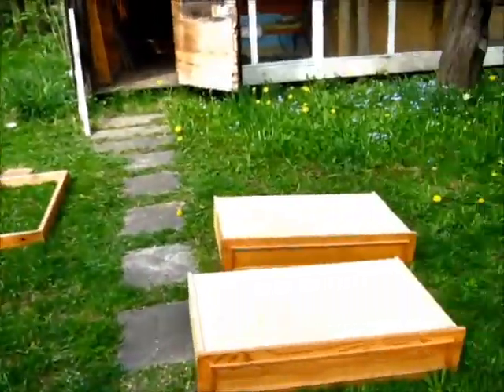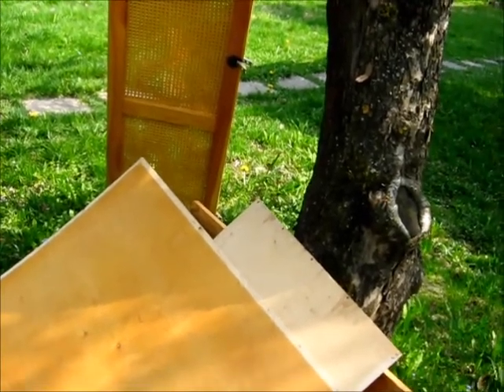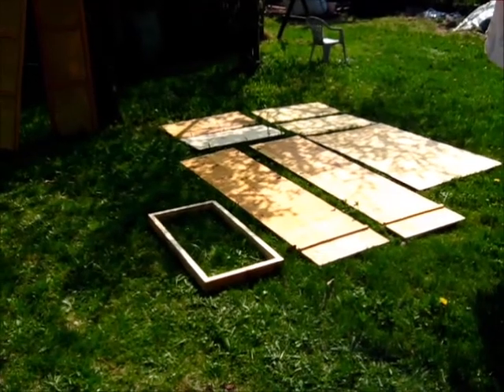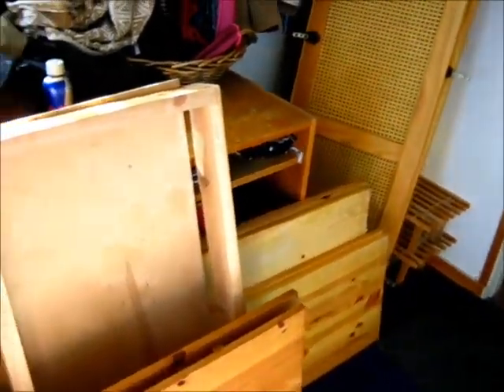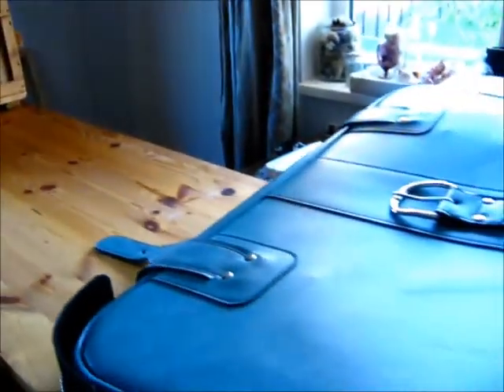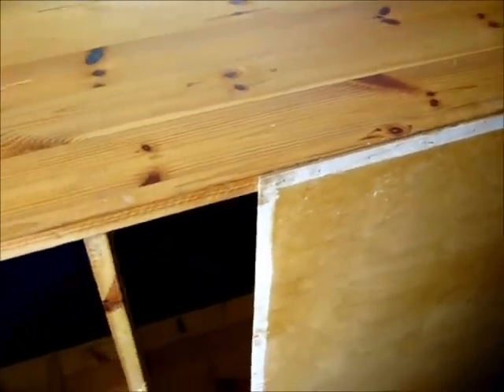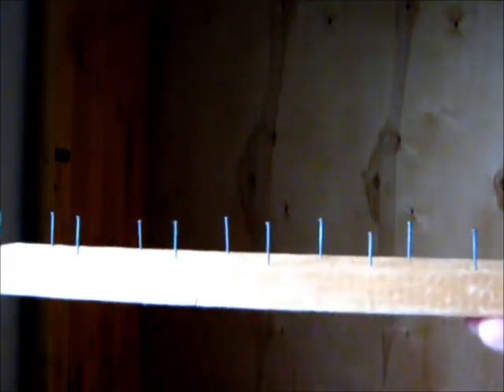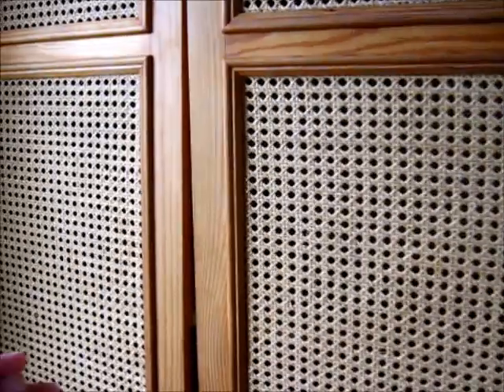Worktable logs #11. Doodad containment upgrade.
I apply some hammer to a second-hand cabinet situation. (Recorded in May).